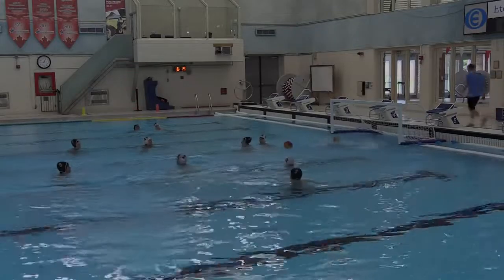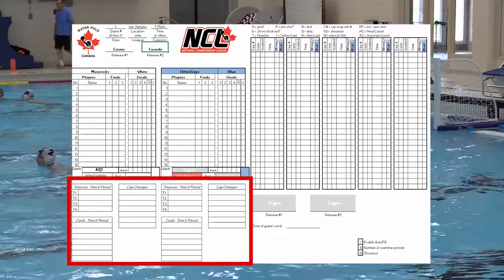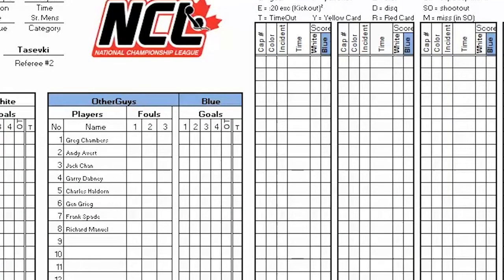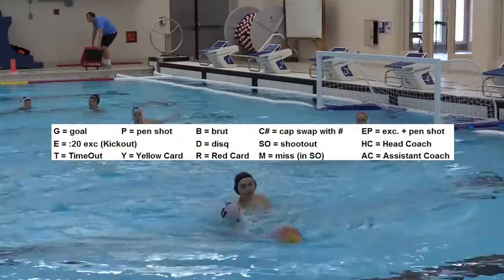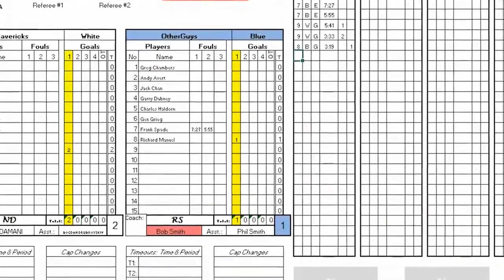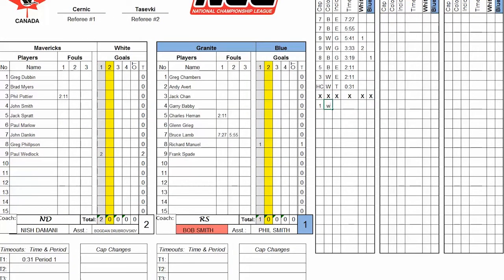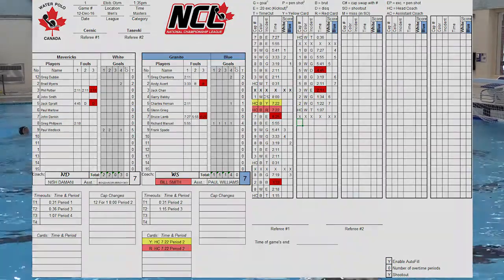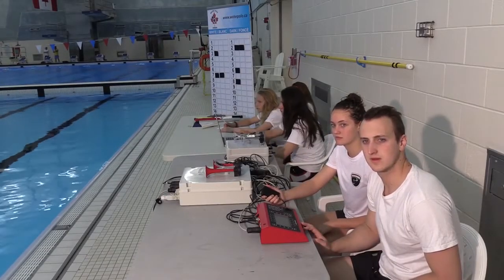Water Polo Game Secretary Tutorial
This tutorial is part of the Mavericks' minor officials program. Learn how to be a water game secretary.